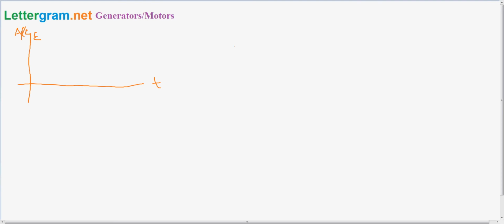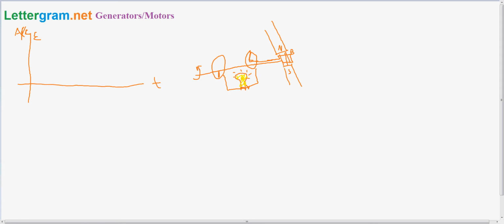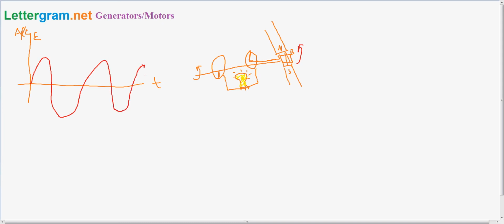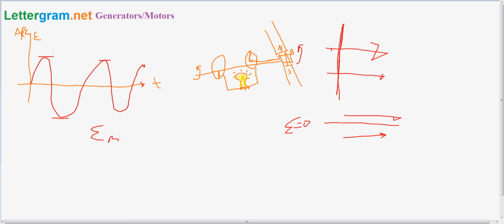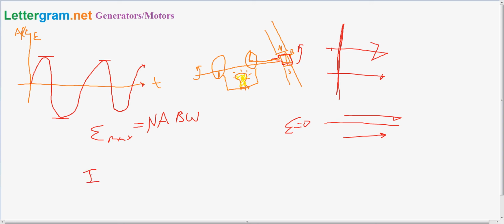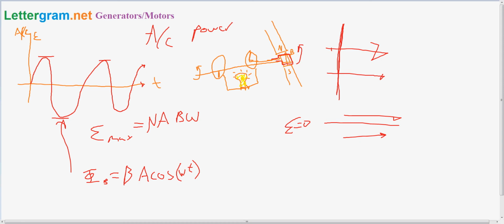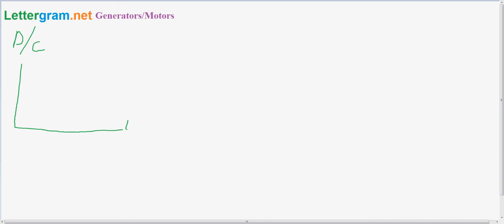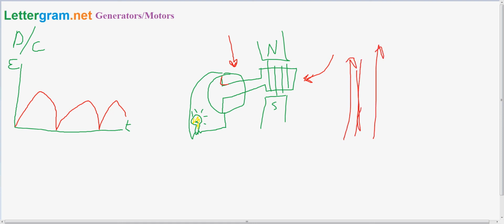Generators/Motors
for similar videos, more information on this subject, or to suggest a topic for a future video.